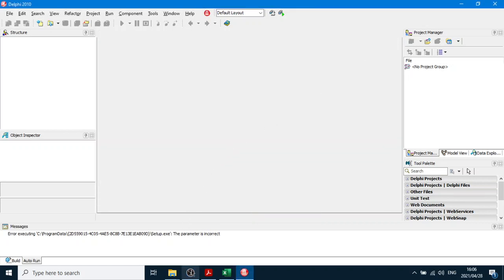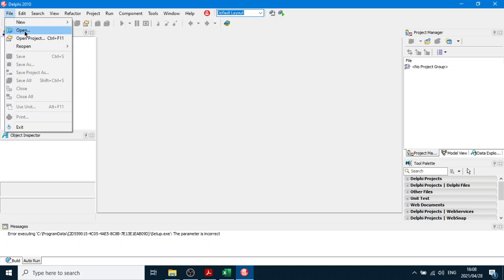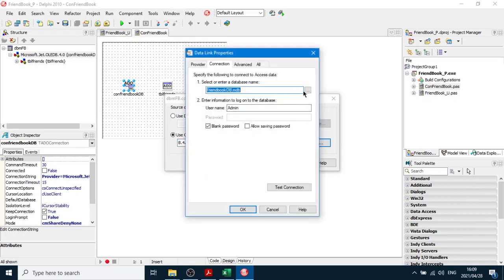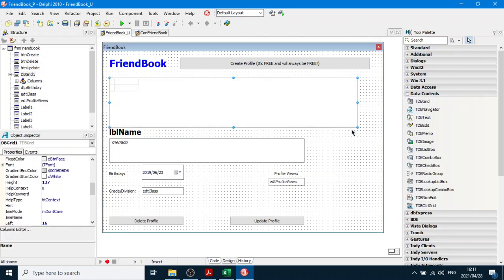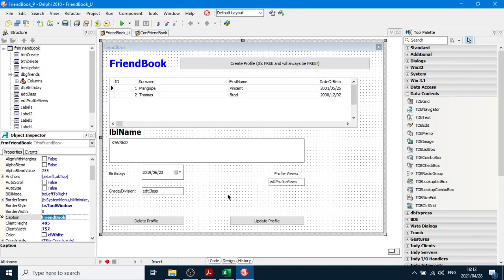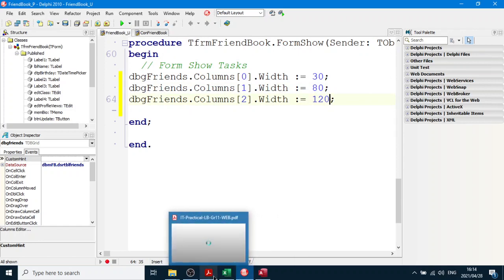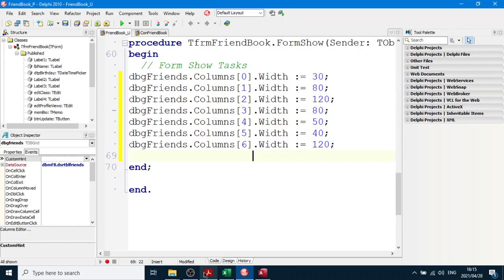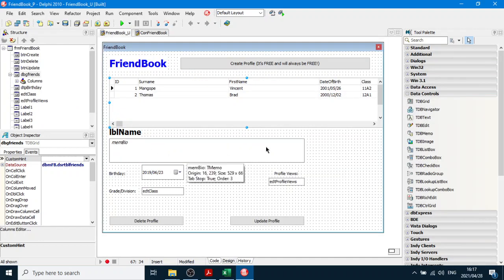Gr11 18May Day2 L4 Ch8 p178